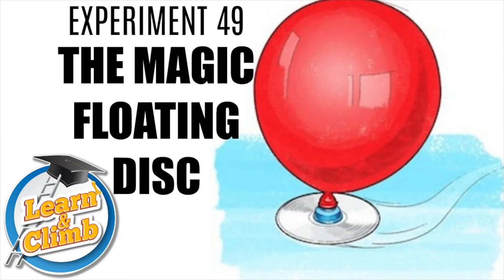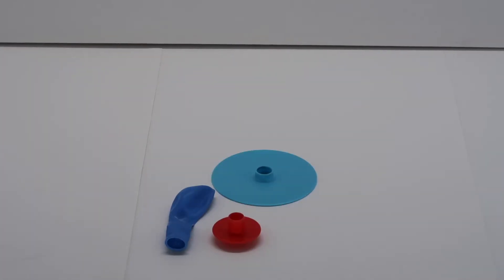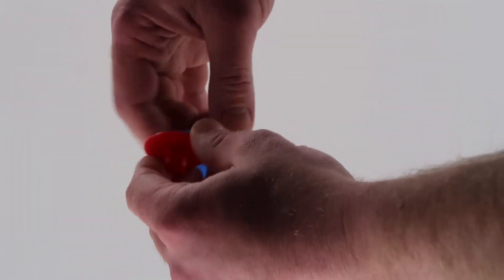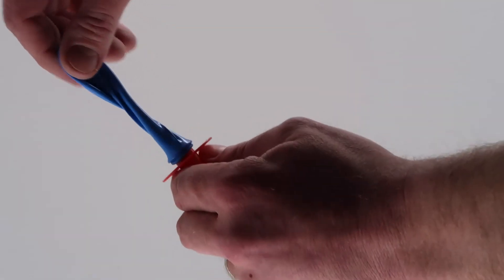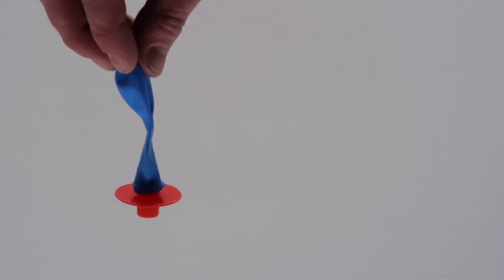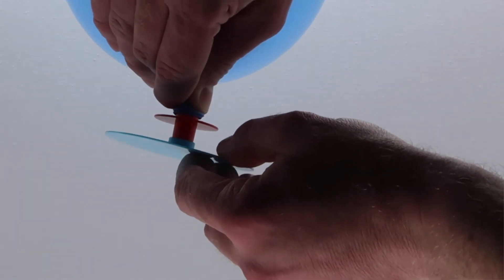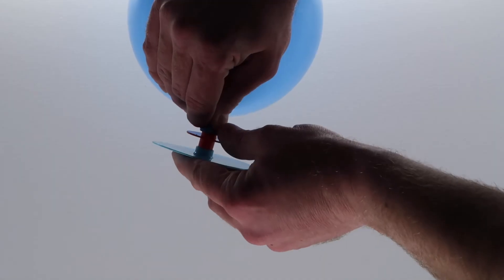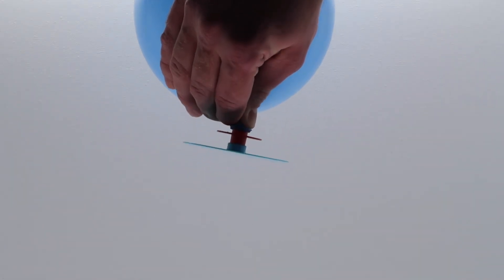THE MAGIC FLOATING DISC - LEARN & CLIMB SCIENCE EXPERIMENTS